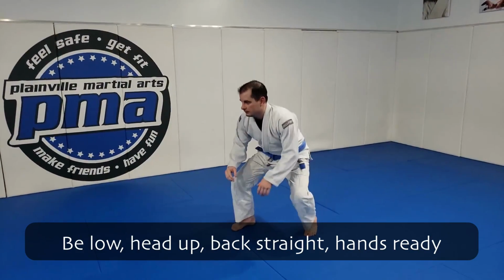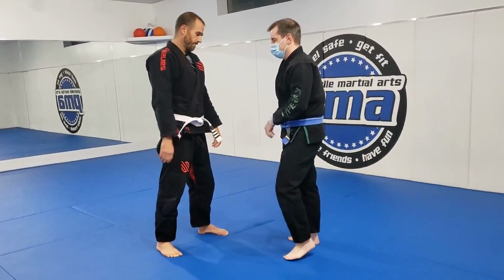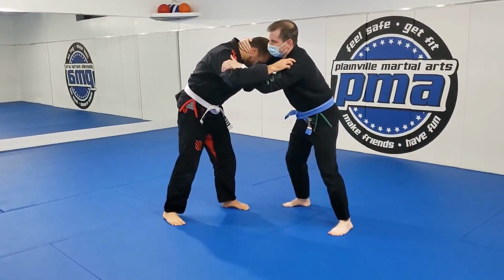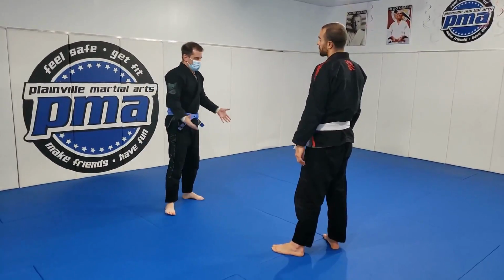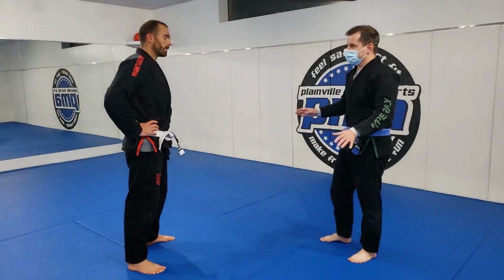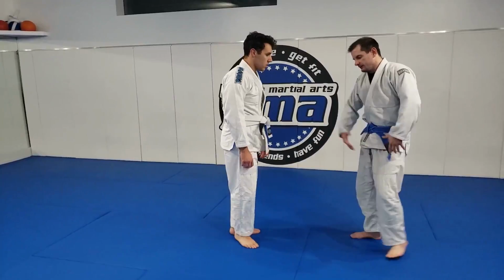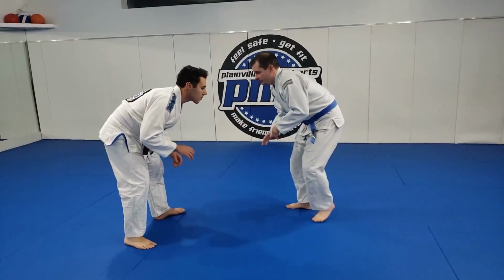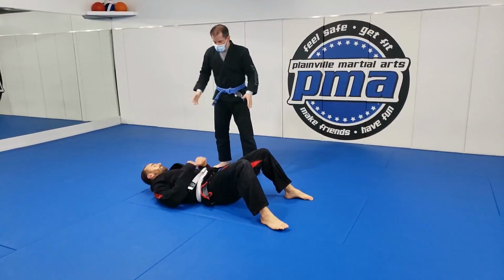Takedowns - Wrestling 101 featuring Greg St. Pierre - 11/4/2021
A beginner's look at wrestling, covering everything from how to stand, to set-ups, entries, and finishes for single-leg takedowns and double-leg takedowns.

TIMESTAMPS:
• 0:02 - Wrestling Stance
• 0:40 - Section 1: Double-Leg Takedown
• 0:42 - Duck Walk Drill
• 1:12 - Penetration Step Drill
• 1:37 - Double-Leg Set-Up #1: "Snap & Go" From A Connected Position
• 2:15 - Getting Inside Arm Position
• 3:37 - Double-Leg Finish #1: The "L-Step"
• 4:05 - Double-Leg Finish #2: The Outside Trip
• 5:06 - Double-Leg Set-Up #2: "Pop The Posts" From A Disconnected Position
• 6:55 - Section 2: Single-Leg Takedown
• 6:58 - The Single-Leg Entry (Without Set-Up)
• 8:34 - Single-Leg Set-Up #1: Push-Pull
• 9:58 - Single-Leg Set-Up #2: Timing Circling
• 11:04 - Single-Leg Finish: "Run The Pipe"